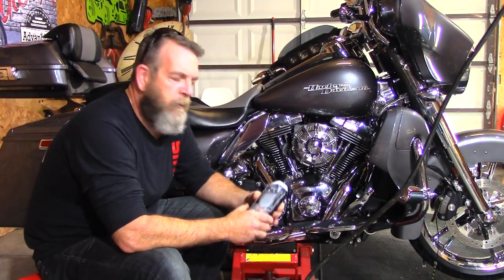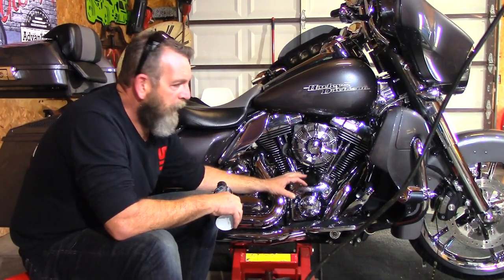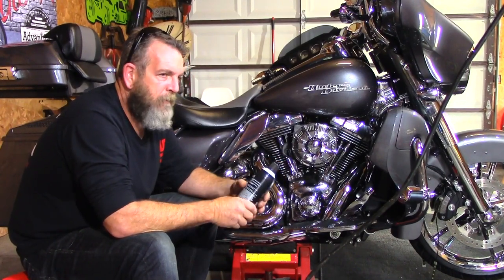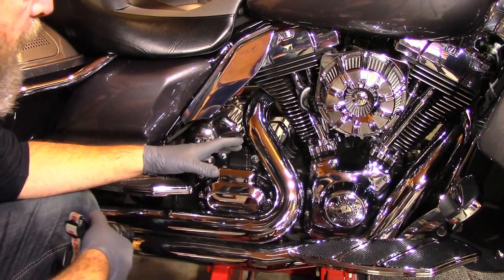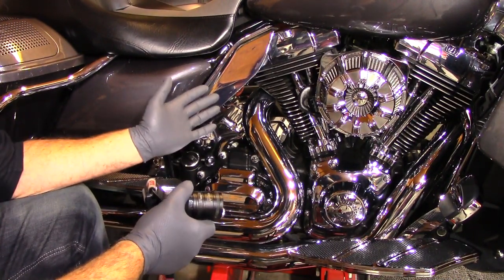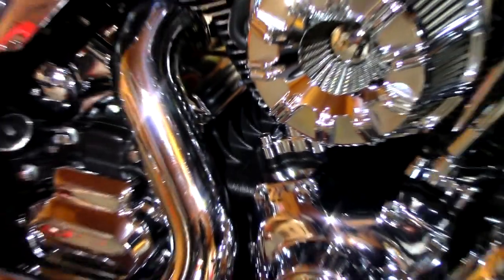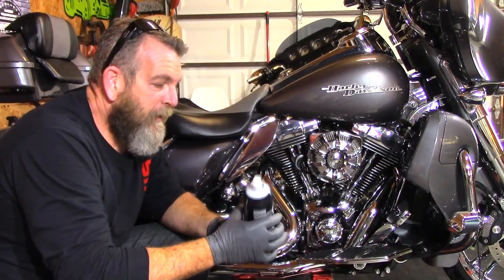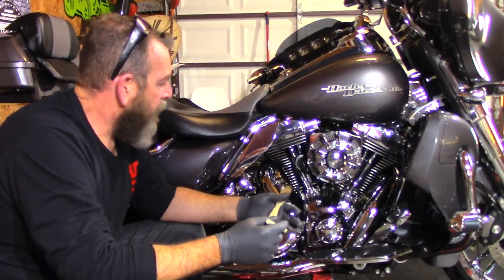Harley Davidson Engine Brightener DOES IT WORK?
In this video I will show you how to use Harley Davidson Engine Brightener to bring the black back to your motor. Get rid of the hazy ashy look on the matte black parts of your engine. Is this stuff worth 16 bucks?

Gear
Camera- Sony 4K AX53

The video content is available for informational and educational purposes only. Steven Housden, SIK Baggers and/or Advanblack does not make any representation or warranties with respect to the accuracy, applicability, fitness or completeness of the video content. Steven Housden, SIK Baggers and/or Advanblack does not warrant the performance, effectiveness or applicability of any sites listed or linked to in any video content. The information contained in the multimedia content (“Video Content”) posted represents the views and opinions of the original creators of such Video Content and does not necessarily represent the views or opinions of Company.
Steven Housden, Advanblack, SIK Baggers assumes no liability for property damage or injury incurred as a result of any of the information contained in this video. Any injury, damage, or loss that may result from improper use of tools, equipment, or the information contained in this video is the sole responsibility of the user.